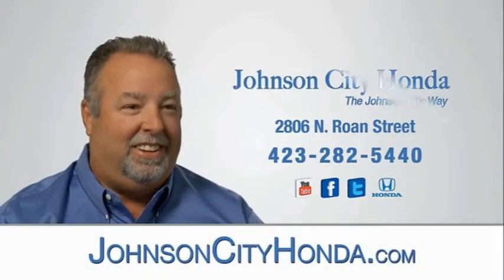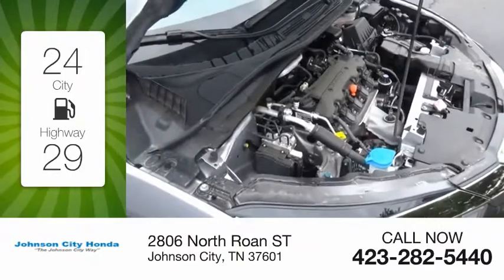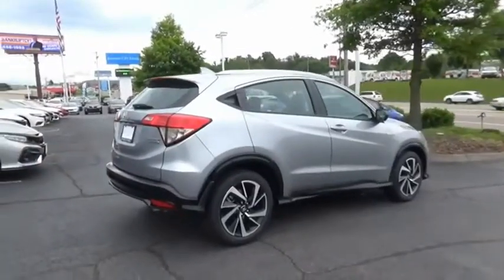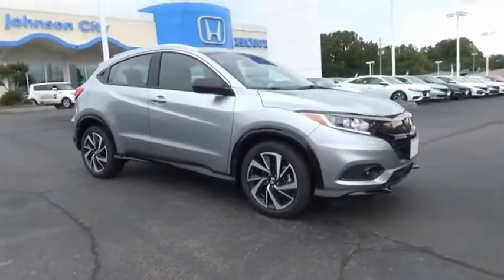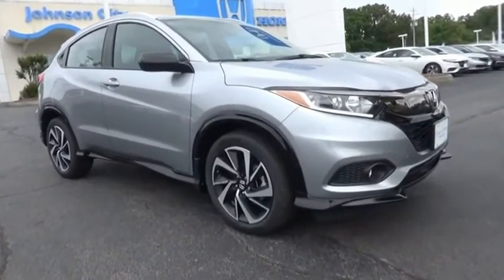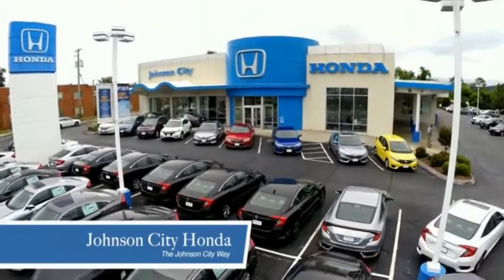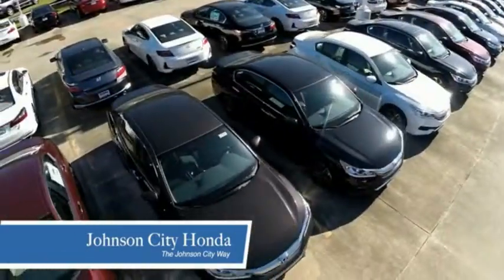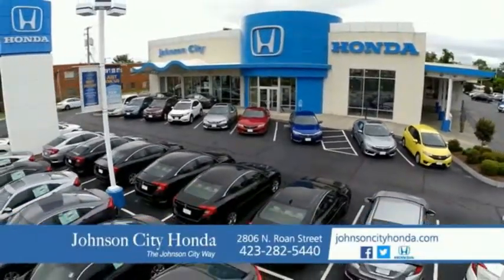2020 Honda HR-V Sport New H49179